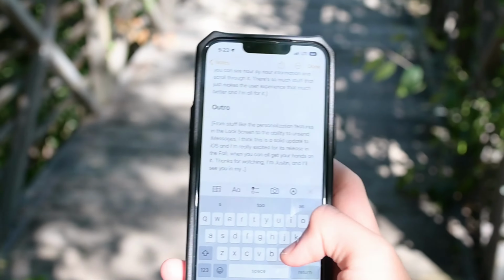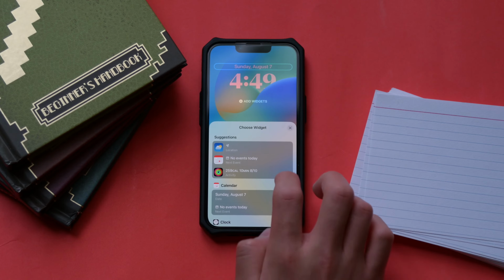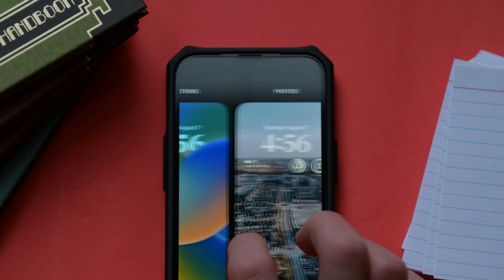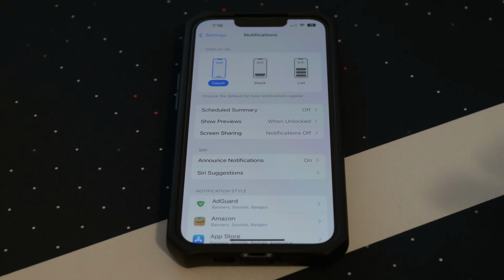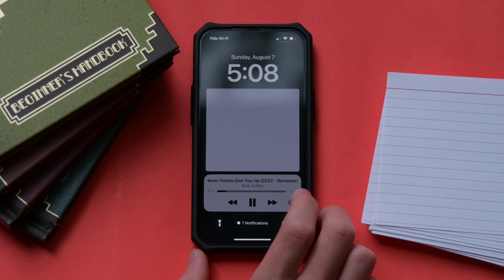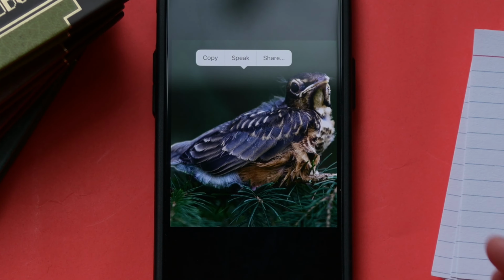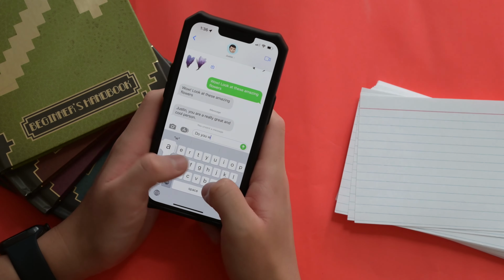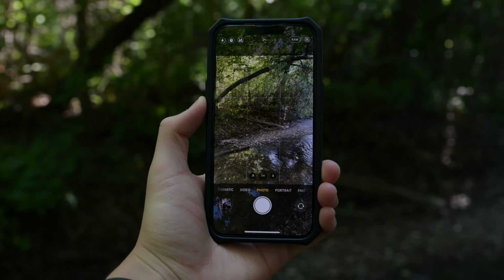Everything You Need to Know About iOS 16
This Fall, your iPhone (8 or newer) will be getting an update for iOS 16. Here's everything you need to know about the update so you're ready for it once it goes live. The software is available as a public beta now, but it's not stable enough to run on your main device, so be aware of that.

0:00 Intro
0:27 Lock Screen
3:31 Notifications
5:24 Live Activities
6:10 Dictation
6:32 Live Text
6:57 Image Subject Removal
7:42 Messages
8:49 The Minor Stuff
9:41 Outro